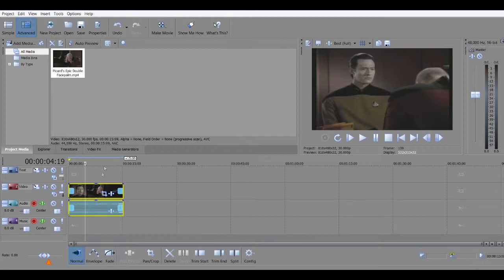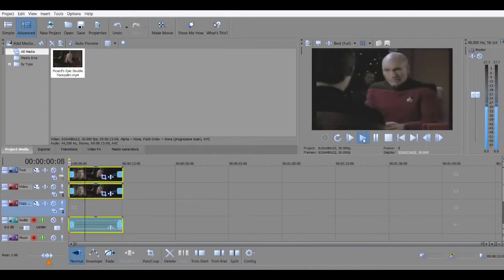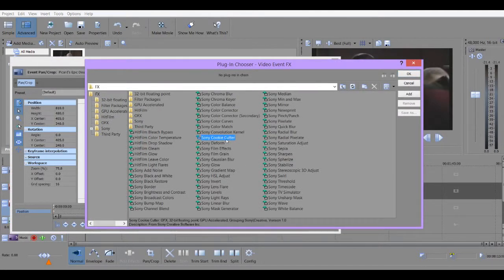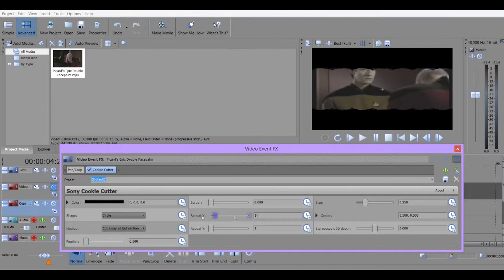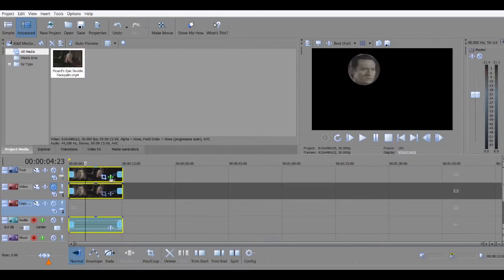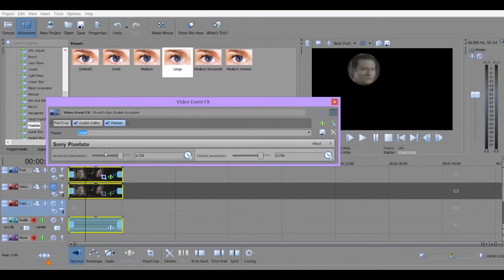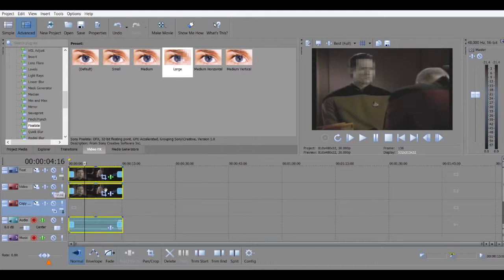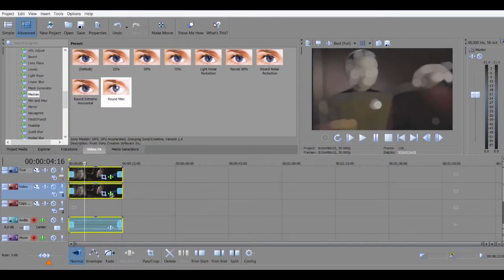BLUR FACES IN SONY MOVIE STUDIO: TUTORIAL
Today we teach you how to blur faces in Sony Movie Studio.